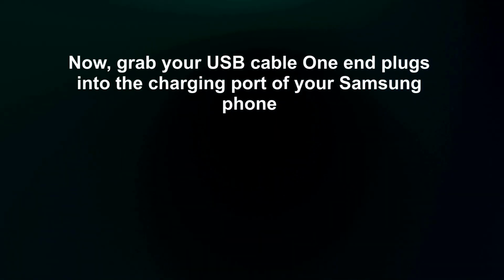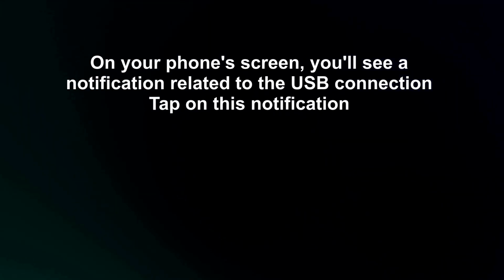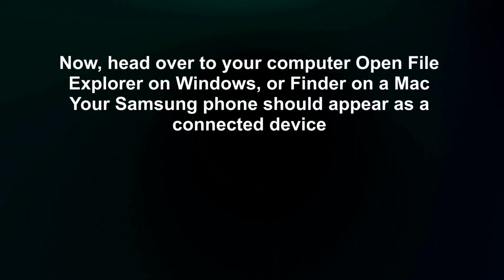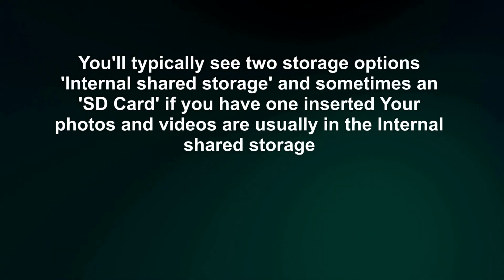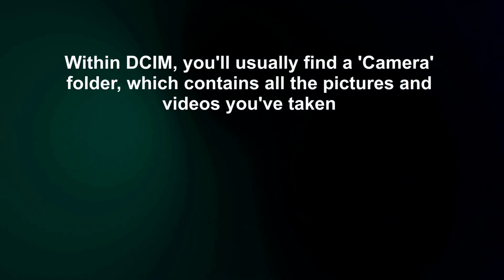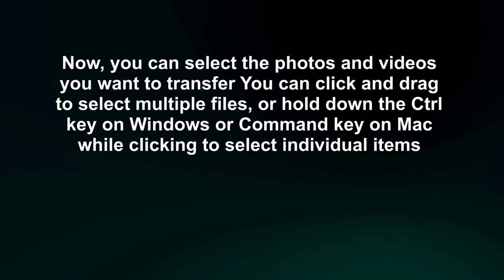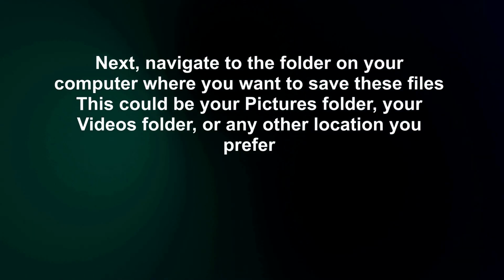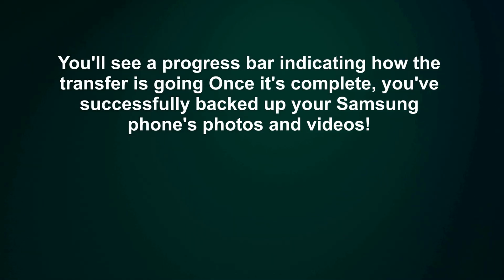How To Transfer Photos / Videos From Samsung Phone To PC & Laptop With USB - GUIDE!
How To Transfer Photos / Videos From Samsung Phone To PC & Laptop With USB details how to transfer media files from a Samsung phone to a PC or laptop using a USB connection, providing step-by-step instructions for accessing device storage, navigating folders, and transferring photos and videos.

00:00 Intro.
00:06 Unlock your Samsung phone.
00:17 Connect the USB cable to your phone.
00:26 Connect the USB cable to your computer.
00:36 Tap the USB notification on your phone.
00:46 Select 'File Transfer'.
00:57 Open File Explorer or Finder on your computer.
01:05 Locate your Samsung phone.
01:14 Open your Samsung phone's storage.
01:25 Understand storage options.
01:35 Navigate to the DCIM folder.
01:43 Find the Camera folder.
01:52 Select files to transfer.
02:04 Copy the selected files.
02:16 Choose a destination folder on your computer.
02:27 Paste the files to transfer.